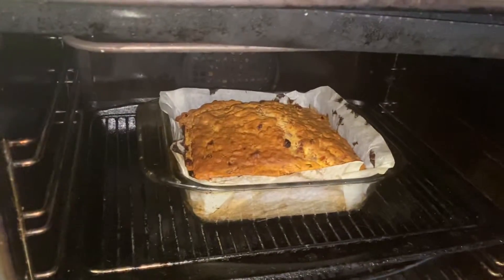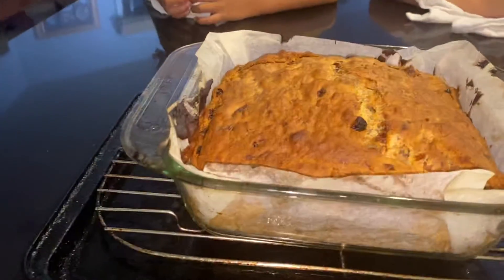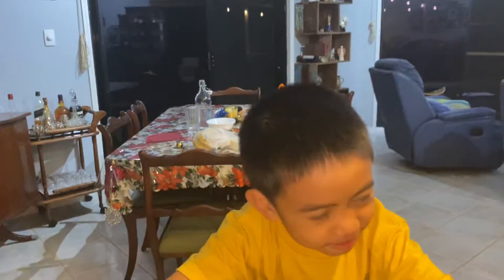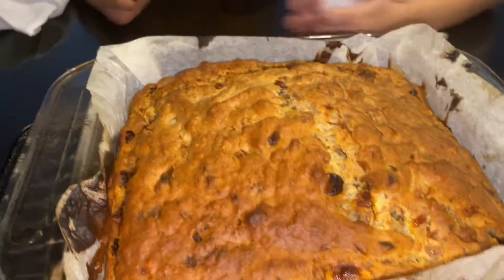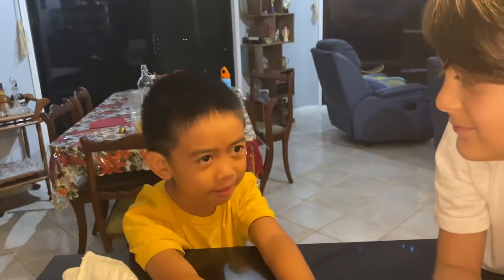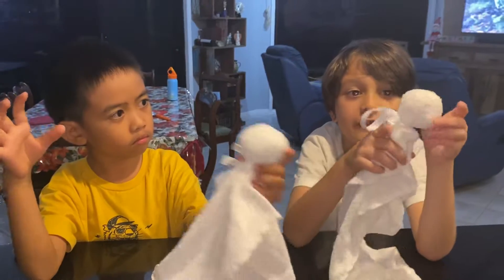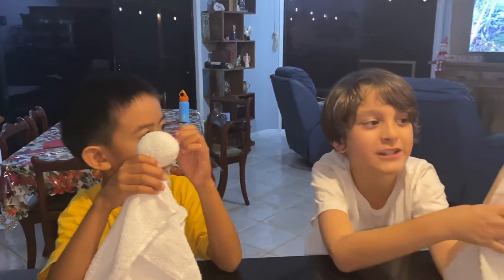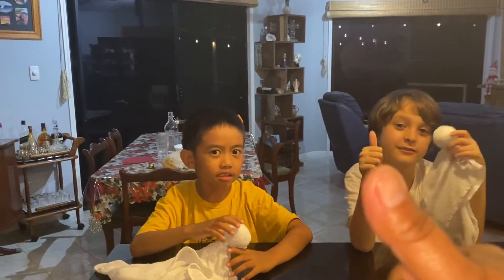Banana bread is done thanks to my assistance well done guy’s 👍🙏